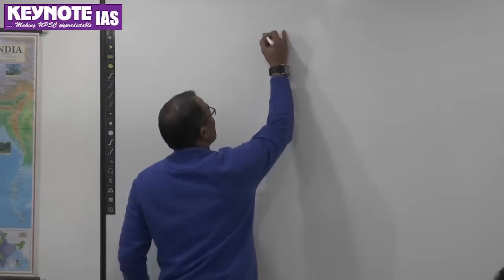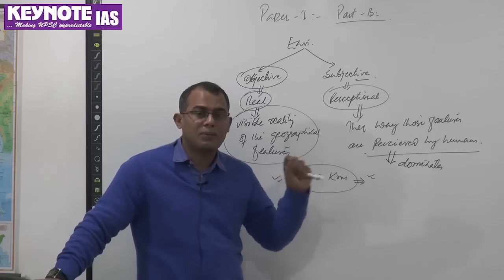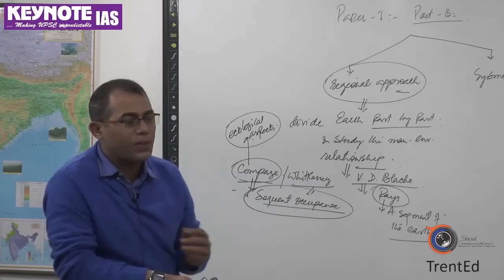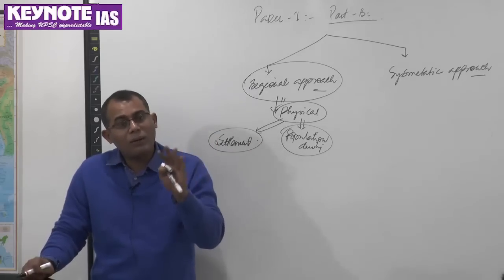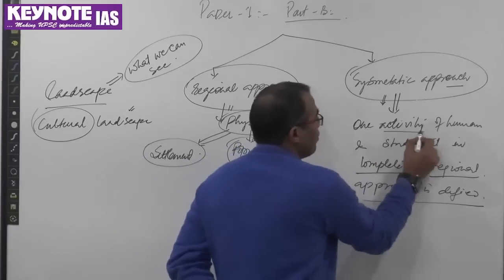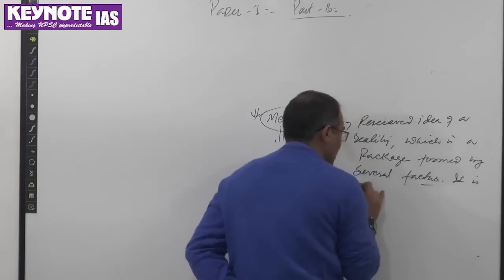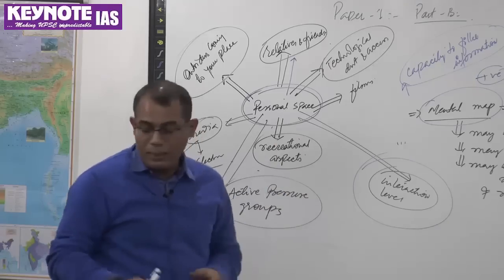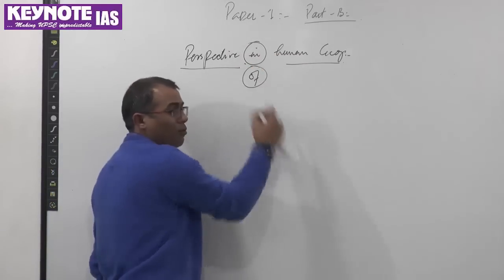Human geography - class –1